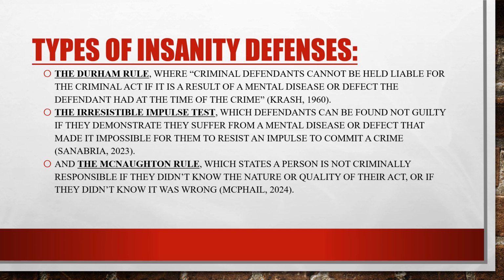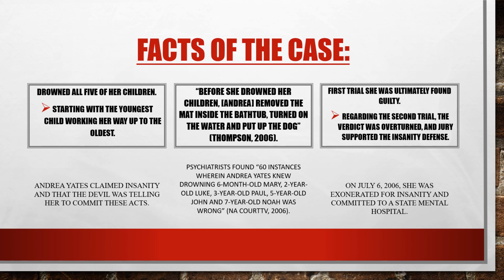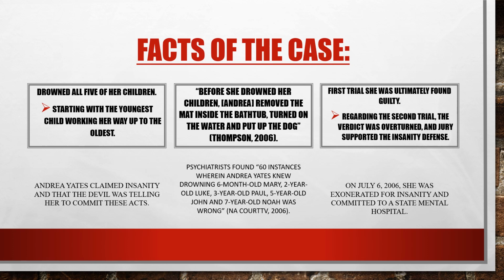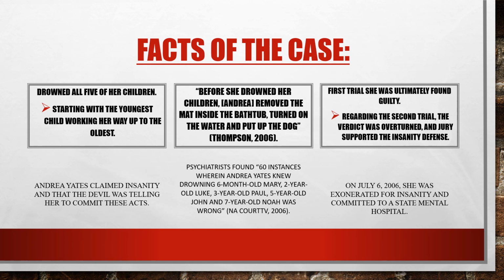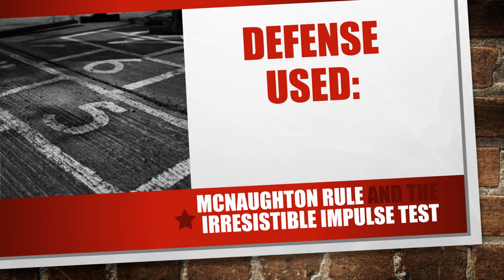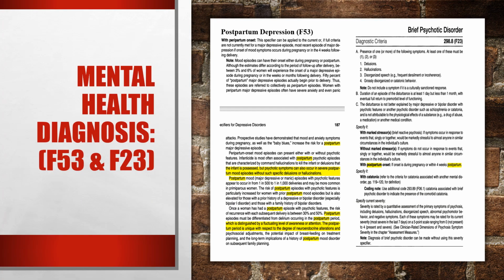Midterm Podcast 1- Andrea Pia Yates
The insanity defenses!